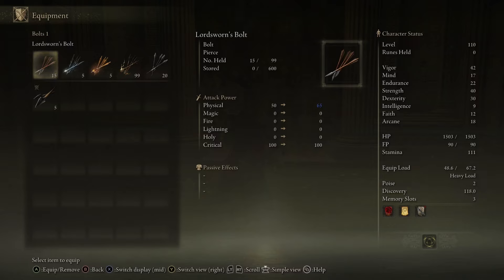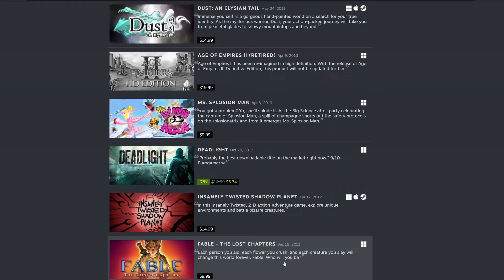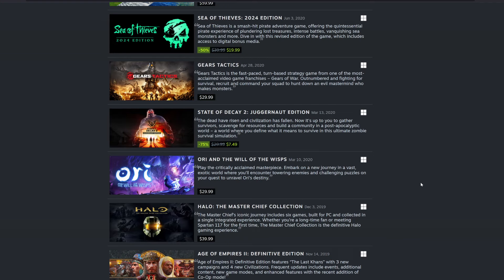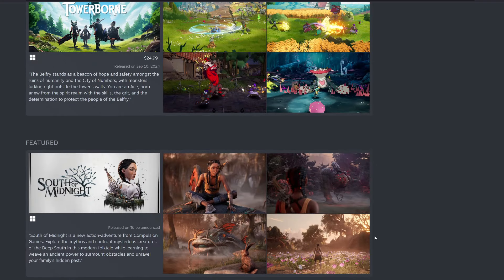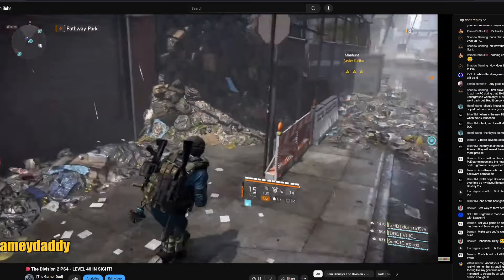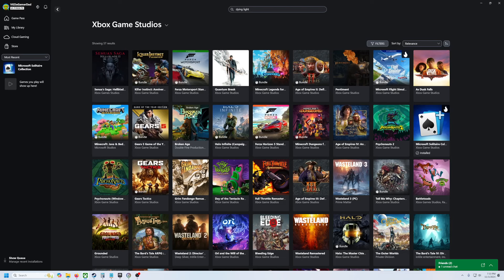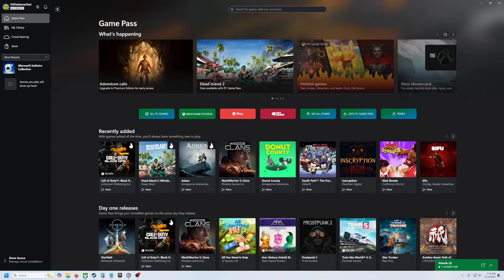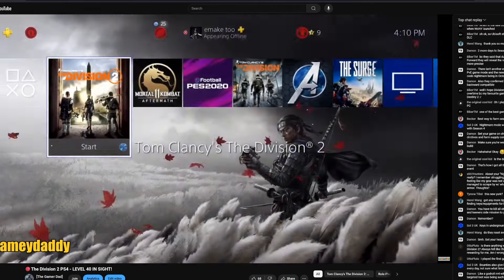PlayStation Needs To Just Copy Xbox...As Much As They Can